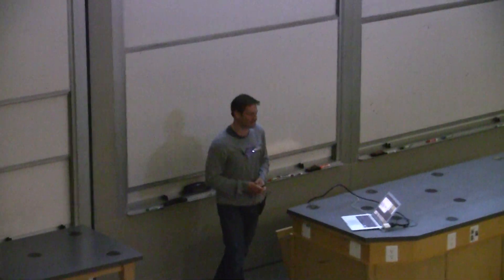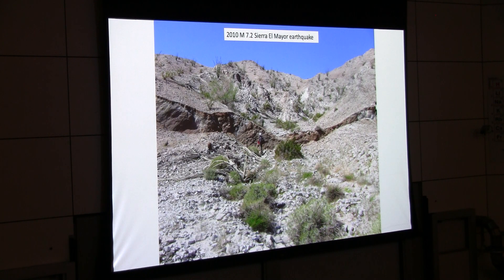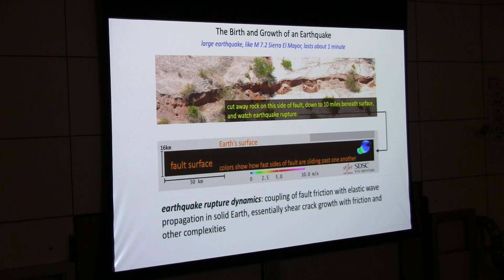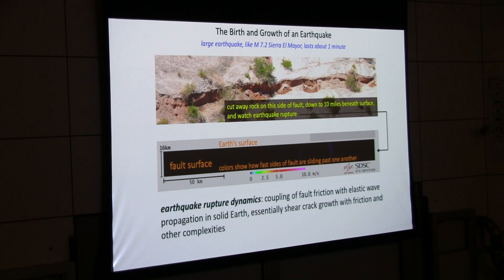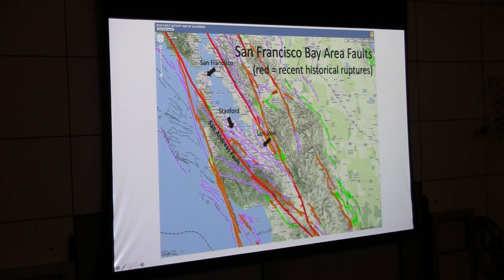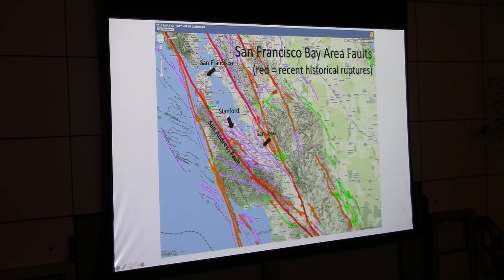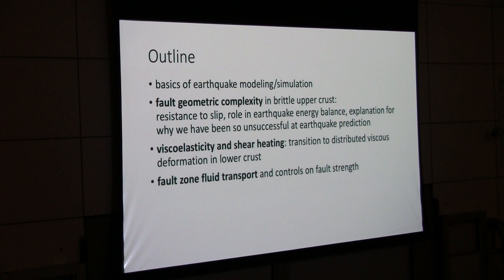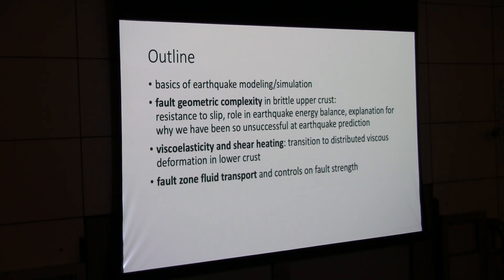Eric M Dunham - “Earthquake and Tsunami Physics”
Stanford University
APPLIED PHYSICS/PHYSICS COLLOQUIUM

4:30 p.m. on campus in Hewlett Teaching Center, Rm. 200

Eric M. Dunham
Dept. of Geophysics, Stanford University

“Earthquake and Tsunami Physics”

Earthquakes are a familiar hazard to those of us in California. This talk explores our understanding of processes governing earthquake occurrence, starting from the basics of elasticity and friction and expanding to encompass behavior of fluid-saturated granular material in fault zones, geometric complexity of faults, shear heating and viscoelastic behavior of rocks, and fluid transport and pore fluid pressure evolution along fault zones. We'll examine why earthquakes are so unpredictable, how frictional sliding occurs without pervasively melting rocks, and some open questions regarding tsunami generation by offshore earthquakes. My group tackles these questions through development of continuum mechanics based models and computer simulations.